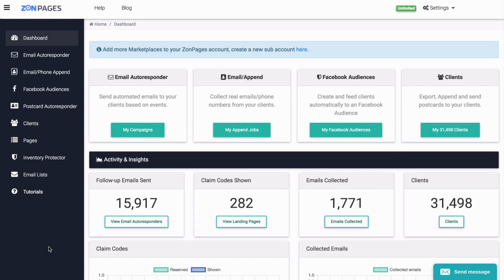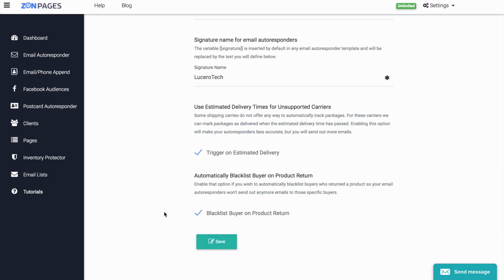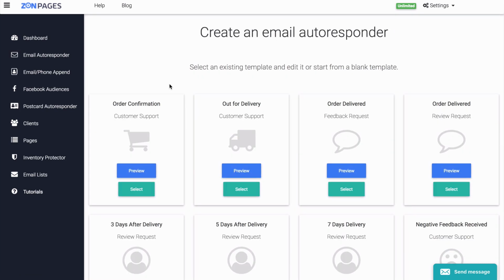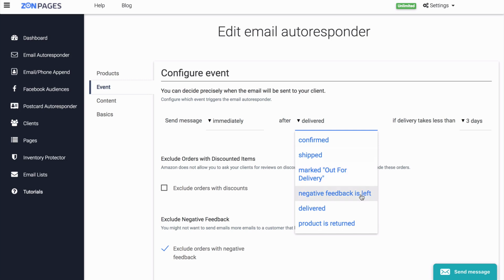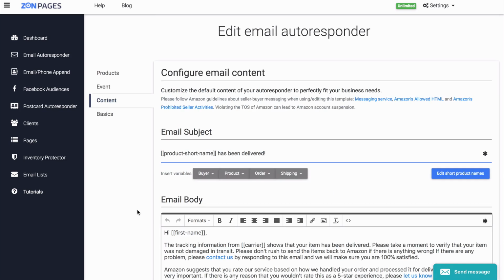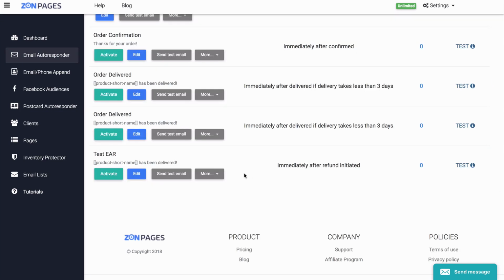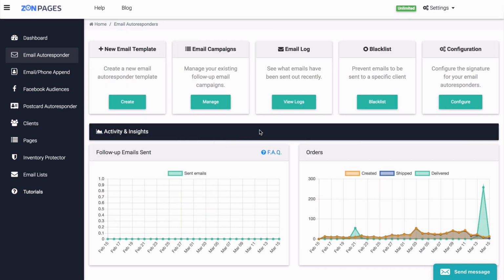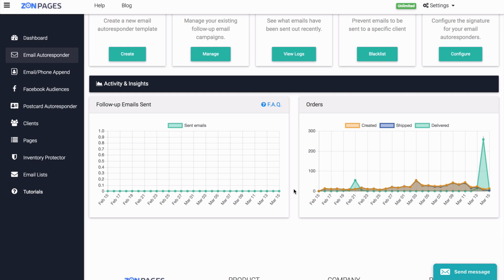Amazon Email AutoResponder with ZonPages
Schedule automated emails with ZonPages Amazon Email Autoresponder.  Send automated emails to your buyers at specific times after your product has been confirmed, shipped or delivered.